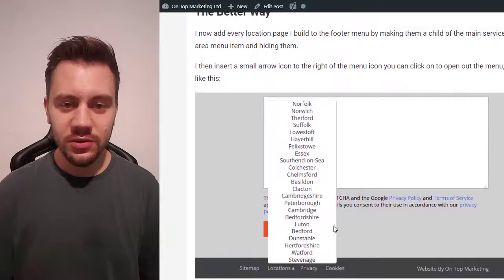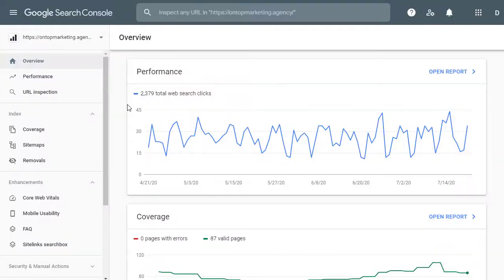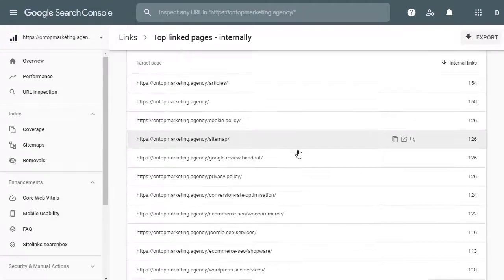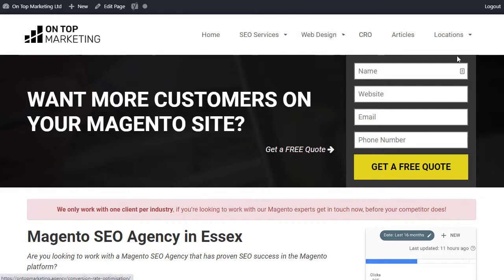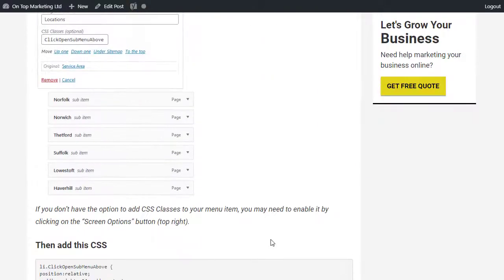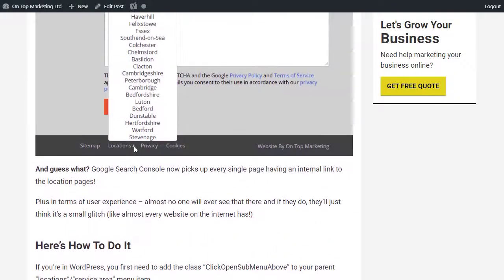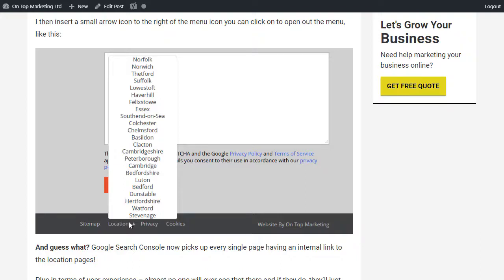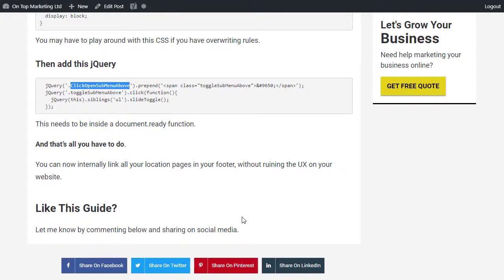Internally Link Your Location Pages In The Footer (SEO Tip)